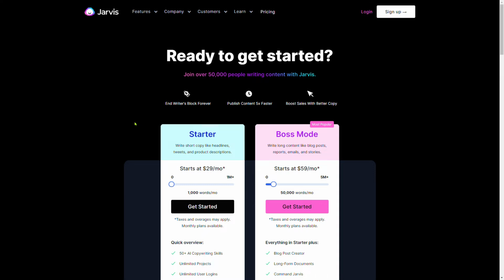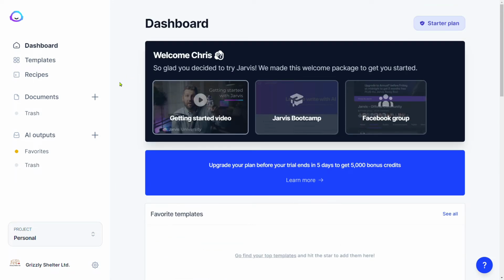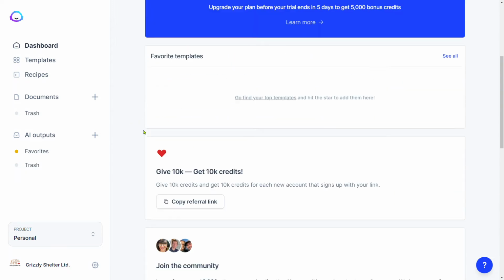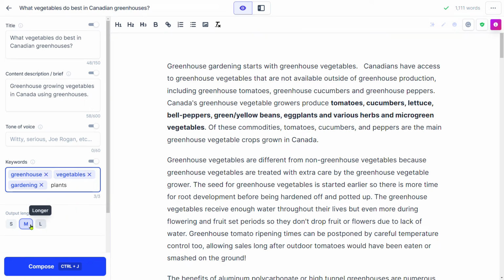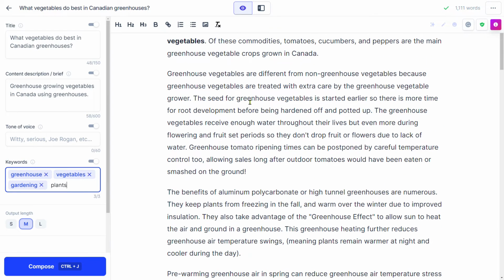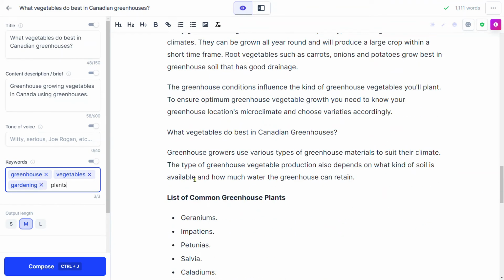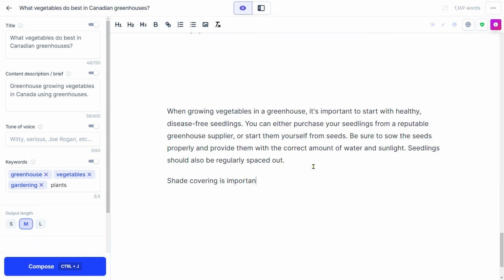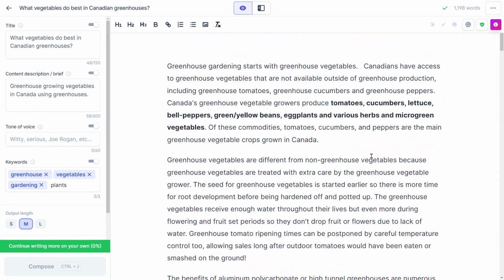Jarvis Artificial Intelligence AI Software 2022 Review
Write 1,000 unique words of high quality copy in 15 minutes using artificial intelligence software.
Try it here for free and get 10,000 bonus word credits from this link only;

This is a video demo of Jarvis content creation software that uses AI (Artificial Intelligence) to write copy, blogs, facebook ads, ebooks, ecommerce product descriptions and more.  Using AI (artificial intelligence) instead of expensive copywriters can be a real game changer for content generation.

You may never need to hire a copywriter again. This artificial intelligence software is truly amazing. Jarvis AI (previously called Conversion.ai) uses artificial intelligence to let you easily create content for blogs, products, social media. This could be something like, “Hey Jarvis, write me 1,000 words on how my dog ate my English homework.”. OK, maybe don’t let your kids try this.. 🙂

This artificial intelligence writing software has also been highly rated by users with over 1,000 reviews and has quite a following. It currently works with over 25 languages, and more are being added regularly. I even used Jarvis AI to write a blog post on Greenhouses for my e-commerce business here.